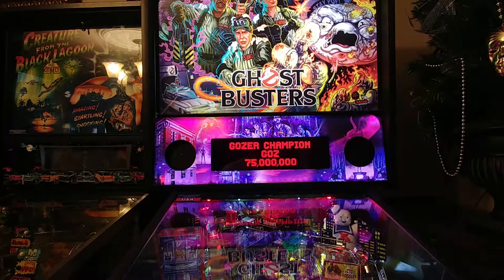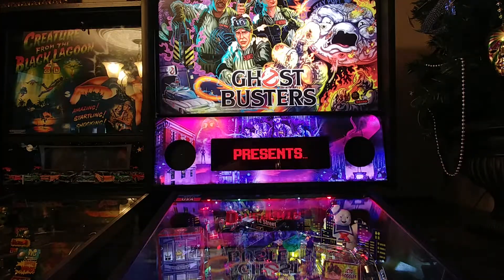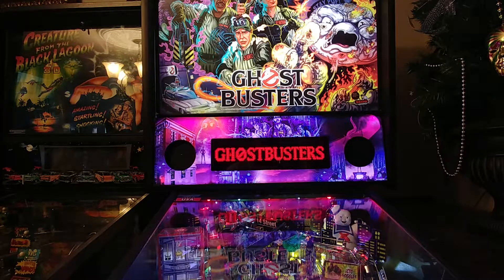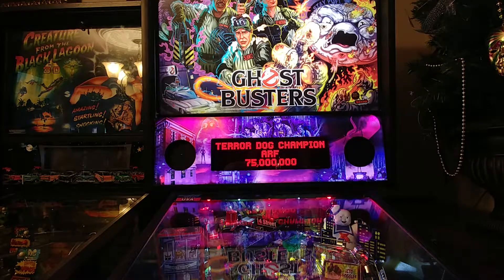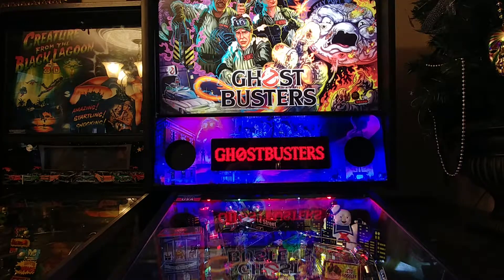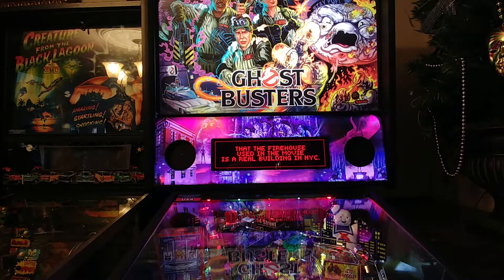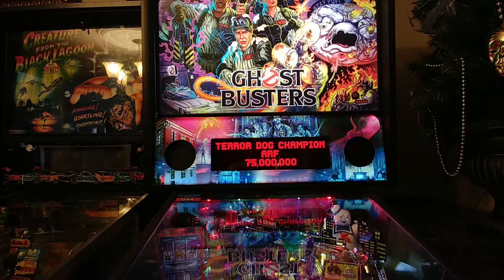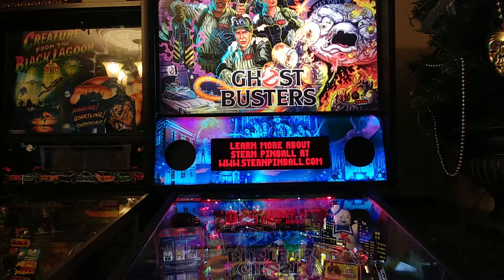Ghostbusters Stern Pinball Machine Lighted Speaker Panel LED Upgrade- "Fear No Ghost" Art Pack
Our 3rd generation lighted speaker panel has arrived, with significant upgrades over our 2nd generation.  Lighted speaker panels for both metal and wood speaker paneled Stern games. Our Lighted Speaker Panels work with your games original DMD and speakers, or aftermarket COLOR DMD and speaker lights.  Allows your games speaker panels to illuminate using our custom lighted board and attached custom artwork. You have total control over color and brightness with remote, having your speaker panel light up to match your translate and game.

Full RGB color LED remote controlled lighting for speaker panels
Control brightness to seamlessly match your game
Includes custom artwork installed on panels (many styles very close to original artwork)
Replaces current speaker panel
Use your DMD and your speakers
Works with all popular aftermarket speaker light kits
Works with all popular aftermarket Plexiglass speaker covers
Works with all popular aftermarket speakers
Works with Color DMD
Easily installs using Molex power tap (or custom tap on select Spike games).
12-year outdoor rated premium vinyl
No changes made to your game
No soldering required
30-minute installation
Comes with everything needed to install, including all hardware and printable online instructions